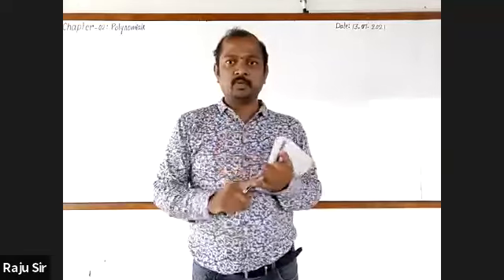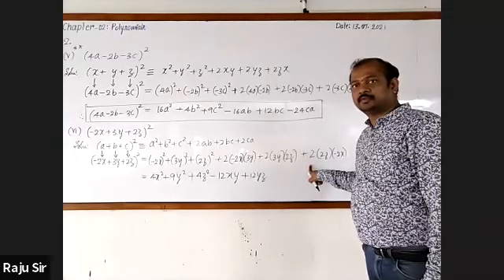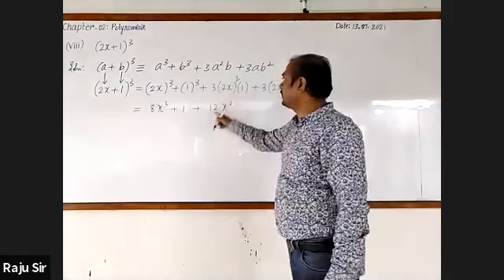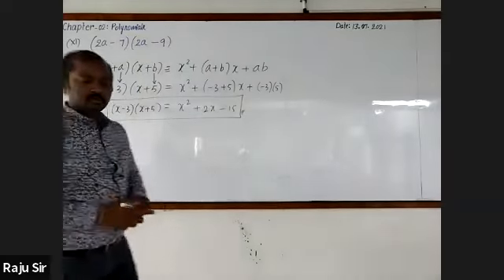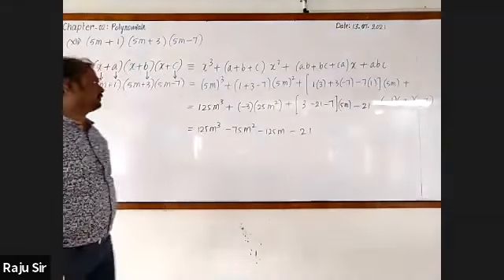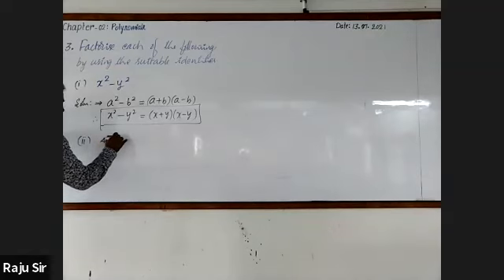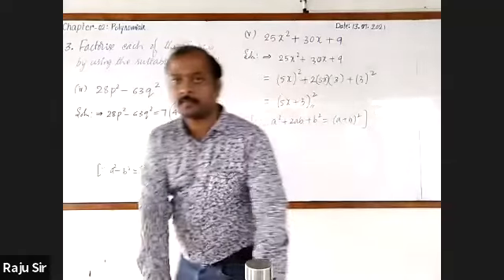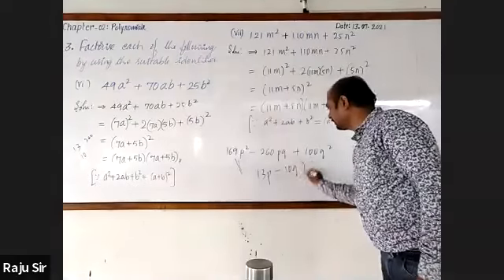Polynomials (Period - 12) Class 9 CBSE Mathematics